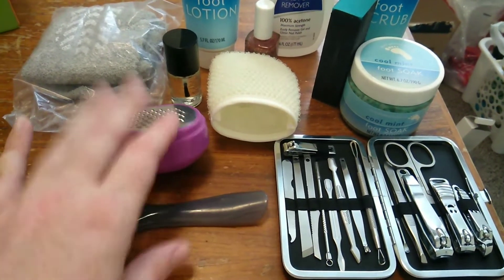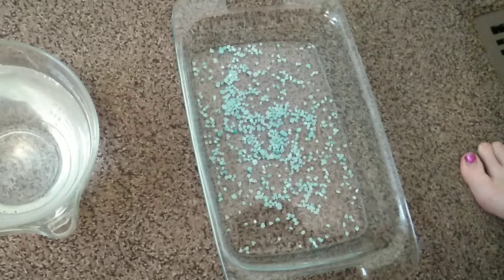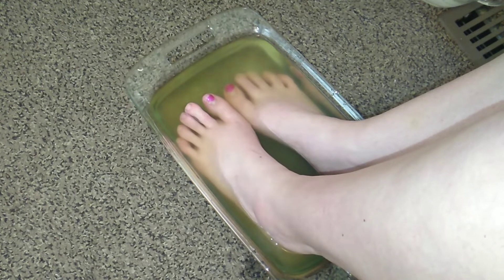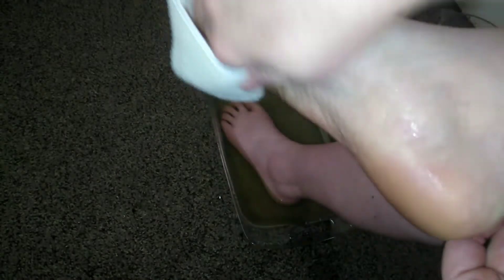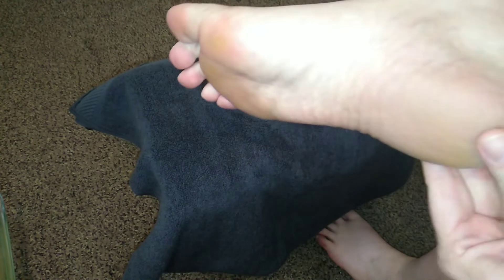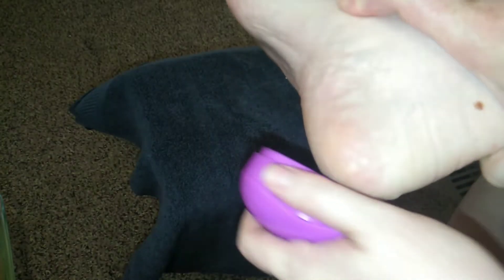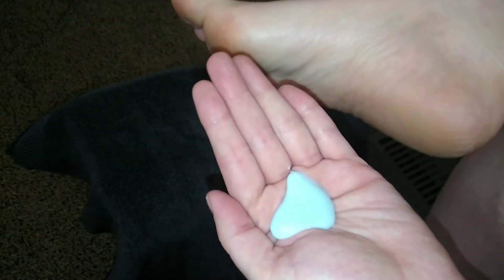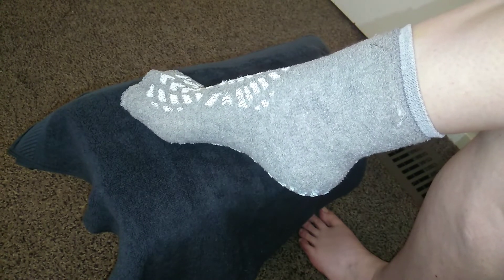DIY Pedicure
With a lot of salons still closed at home services are the way to go. I wanted to share how I do a pedicure at home.